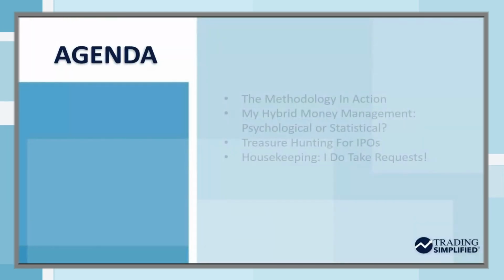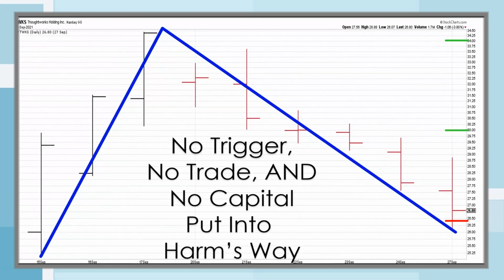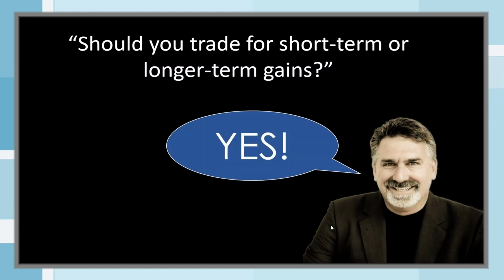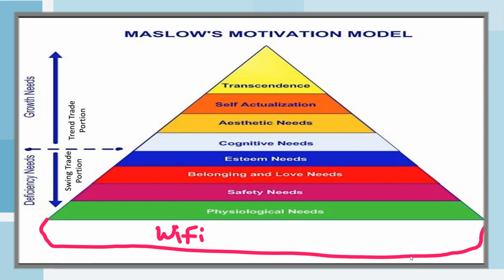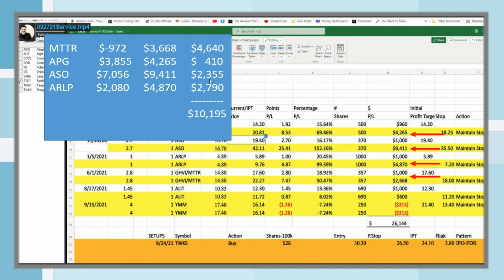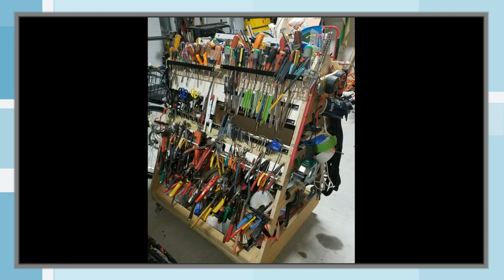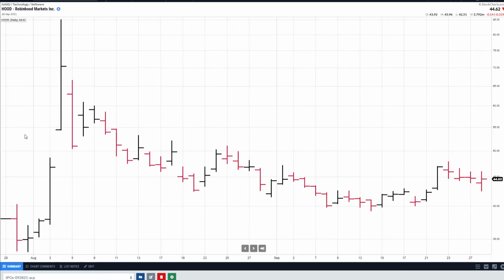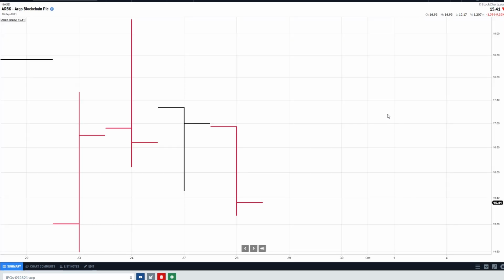Hybrid Money Management and Strategies For Finding Hot IPO's | Dave Landry (09.29.21)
In this episode, Dave starts out with Mystery Charts and Mystery Chart reveals while covering methodology in Action.  Next, he discusses "Hybrid Money Management" and whether or not it is psychological or, statistical. Finally, he shares his strategies for finding hot IPO's.

0:00 - Intro
1:50 - Mystery Charts And Methodology In Action
8:05 - Money And Position Management
16:28 - Statistical vs. Psychological
19:25 - IPO Treasure Hunting